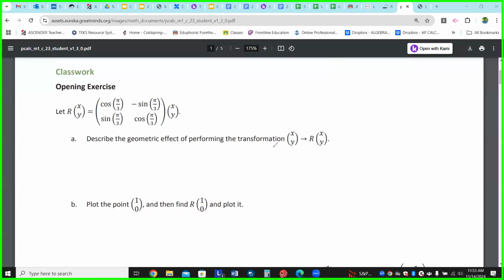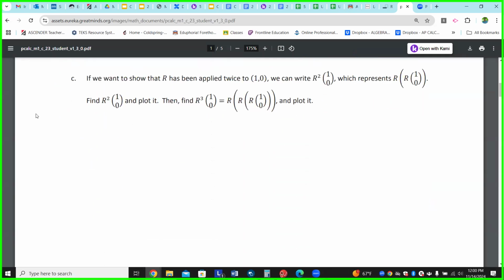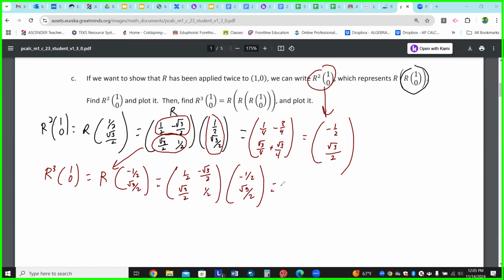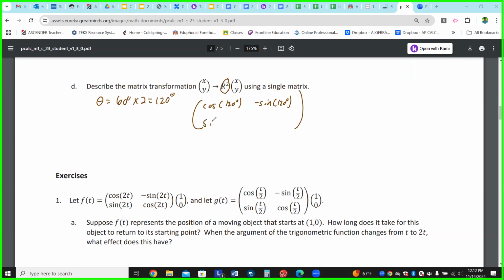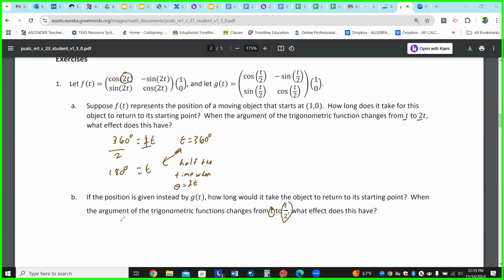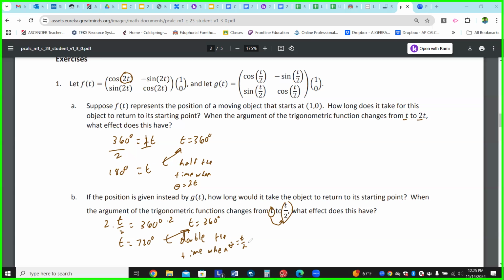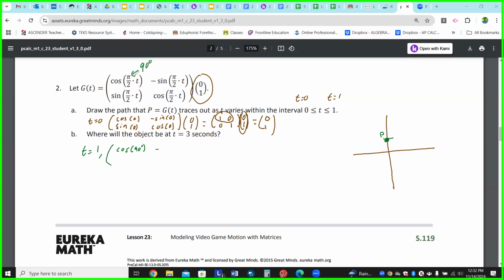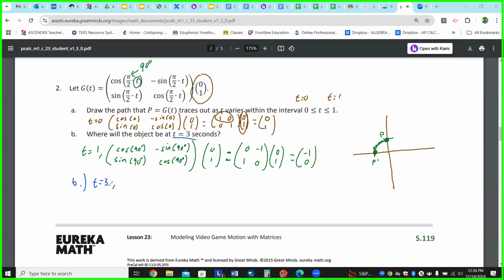Lesson 23: Modeling Video Game Motion with Matrices